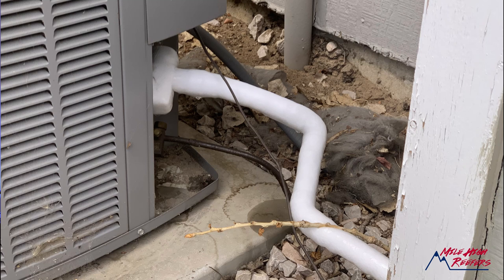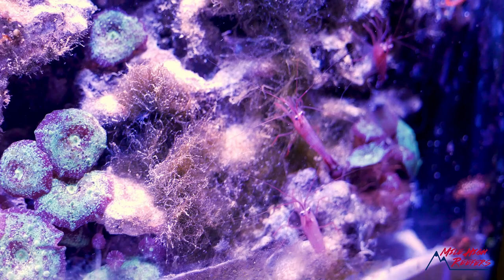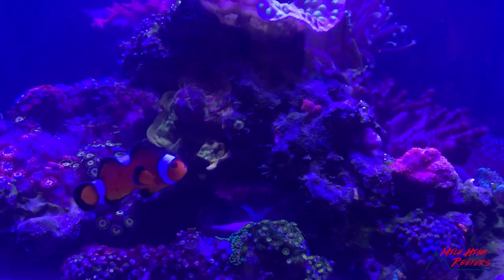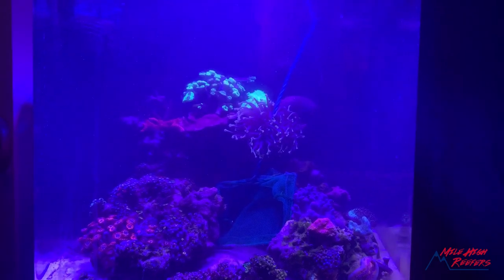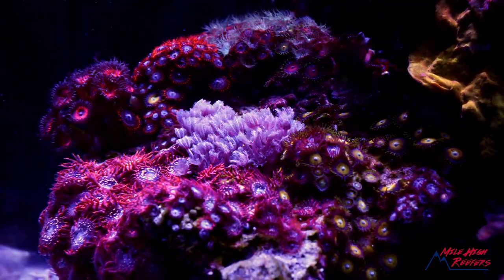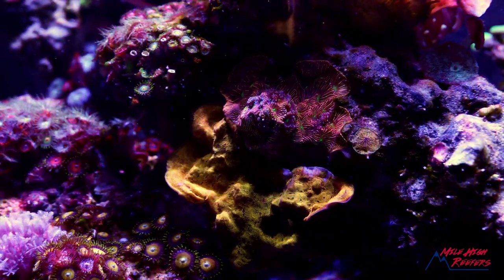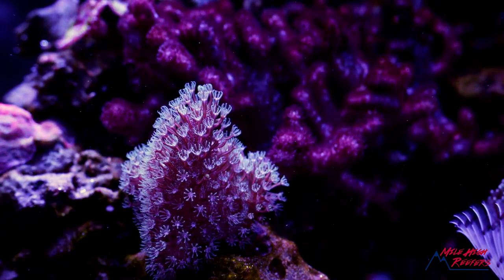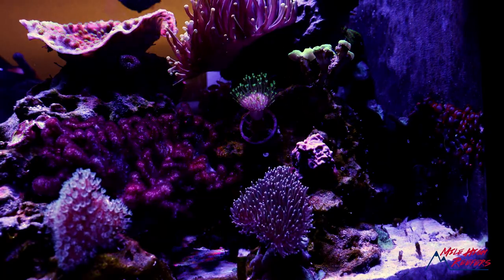Evil Clownfish Dinoflagellates and Amazing Coral 24g Reef Tank Update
It's time for an update on my 24g nano JBJ Reef Tank! In this episode I battle Dinoflagellates and an evil clownfish. We also take a tank tour and see how some of my favorite corals are doing.

Can You Beat Dinoflagellates by Raising the Tank Temperature?